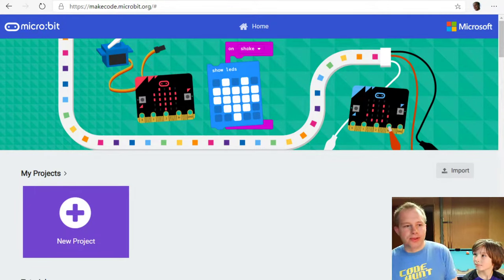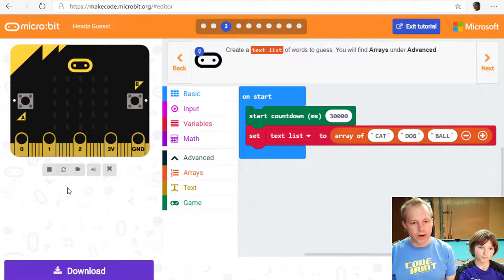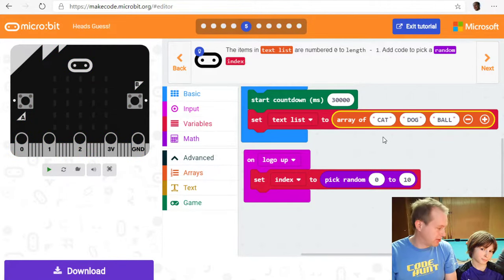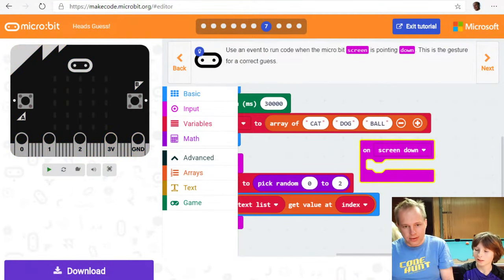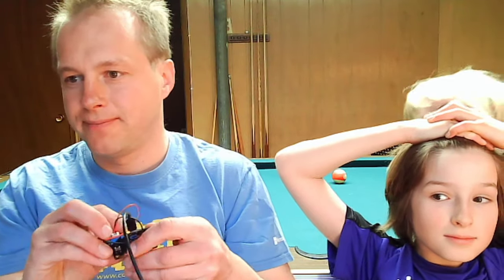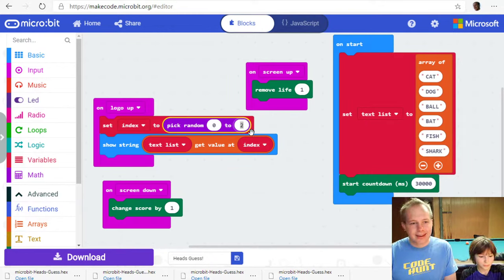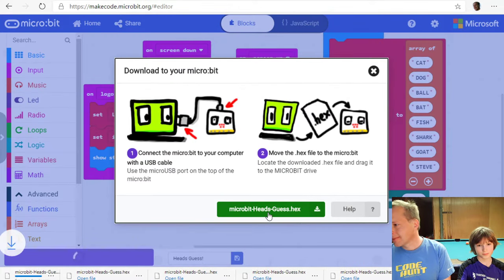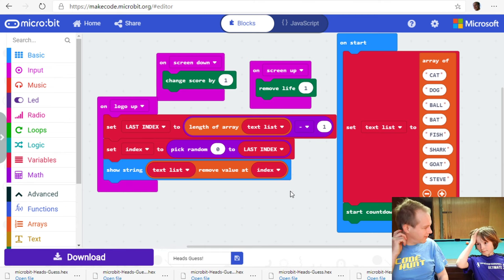MakeCode for micro:bit - Heads Guess!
Famous word guessing game with micro:bit.